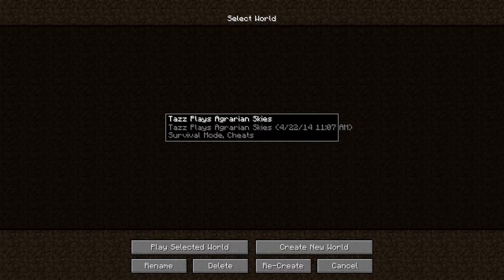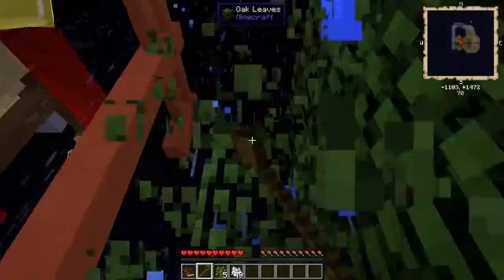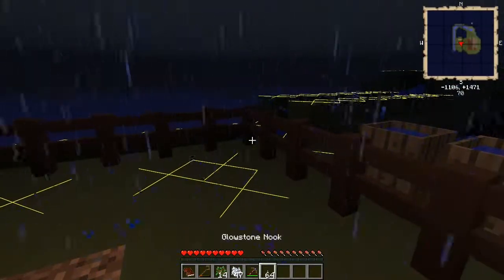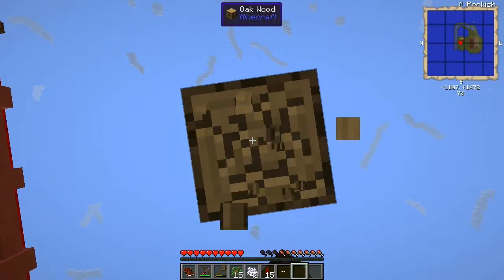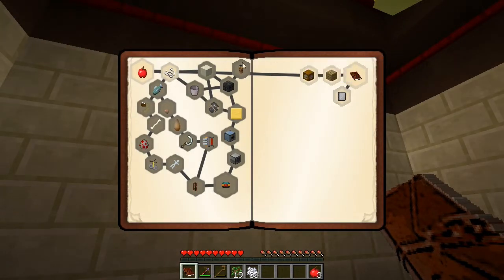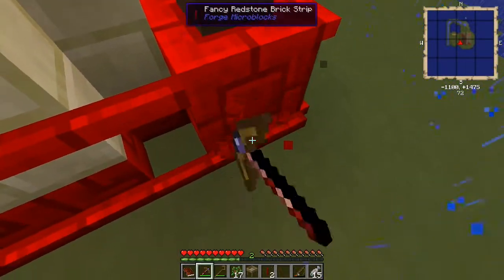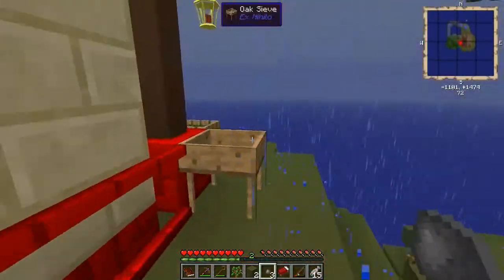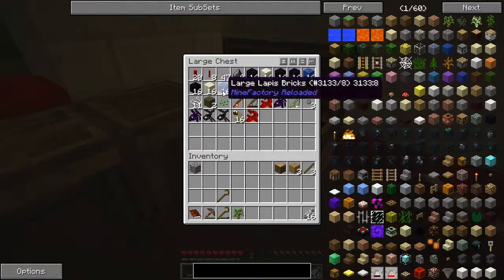Agrarian Skies E01 - Let's Get This Show on the Road - Modded Minecraft Let's Play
In this episode we begin playing this awesome mod pack from the FTB launcher.  We complete a ton of quests and get what I feel is a good start on this world.  As I say in the video if you want me to do a tutorial series on the various mod pack launchers, then leave a comment telling me so and don't be shy click that LIKE button :-P